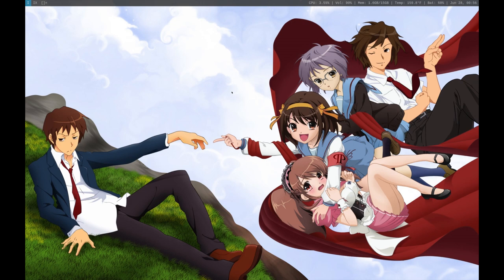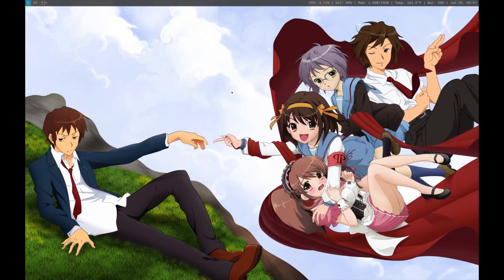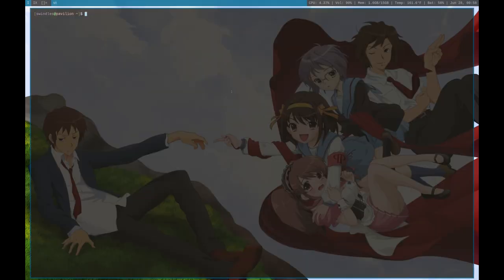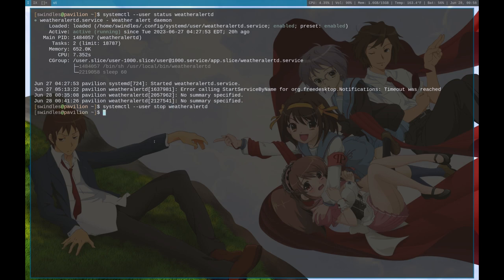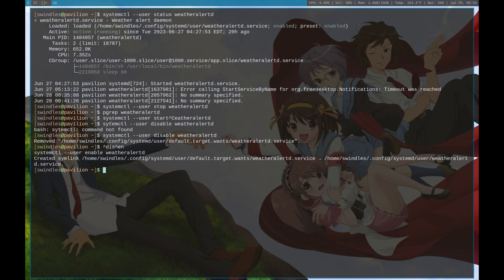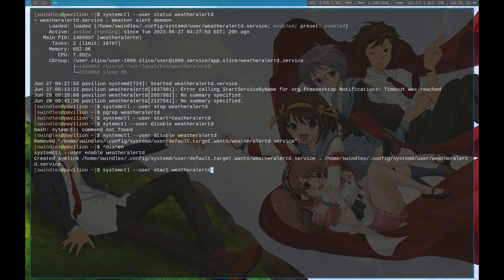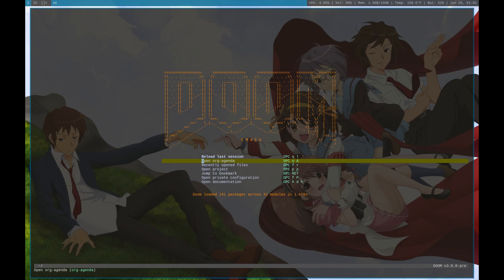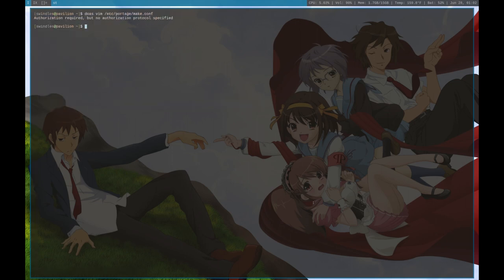I use Emacs. I use SystemD. I use Gentoo.